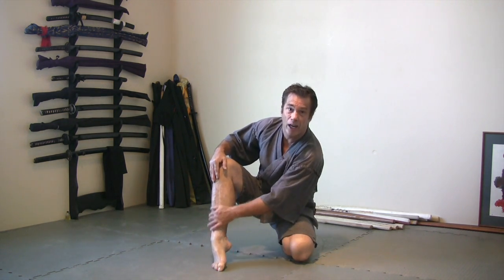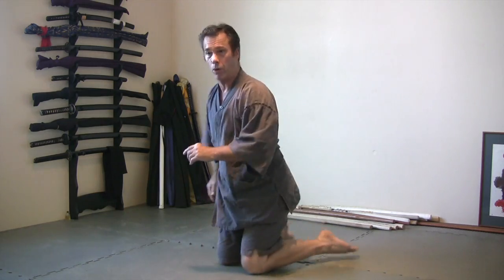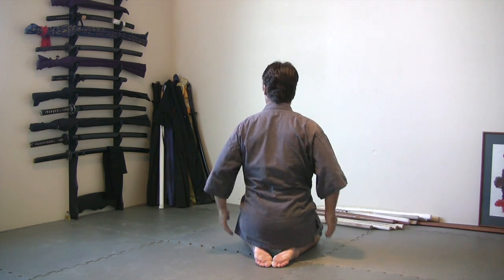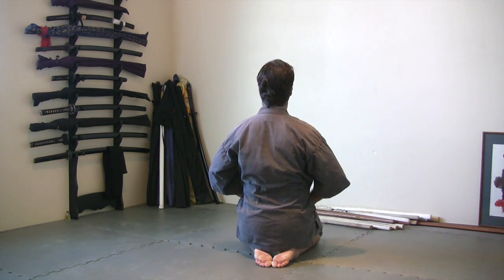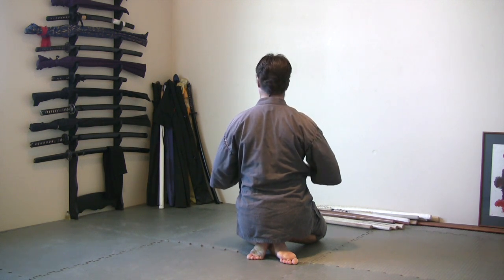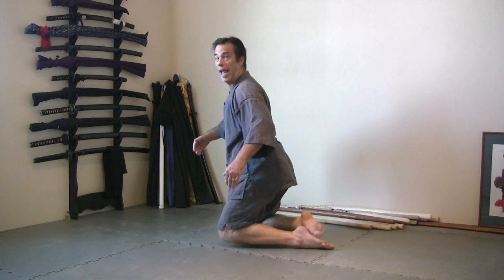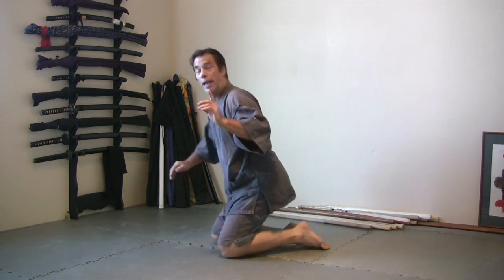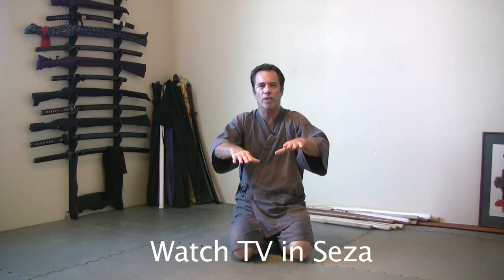Shihan Dana Abbott Sword Training Daily 41: Seza Posture and Leg Positioning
Today's Segment: Seza posture and leg positioning
Learn the Sword Daily answers many of those hard to find details about Japanese Swordsmanship while offering advice on how to improve one's practical application and technique. Shihan Dana Abbott Sword Training. For more information on Japanese sword training go to our